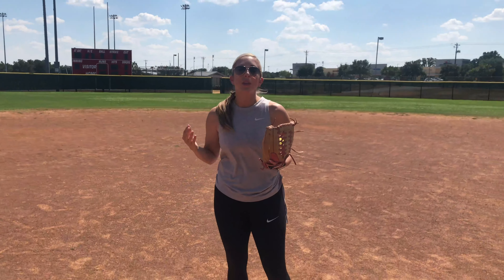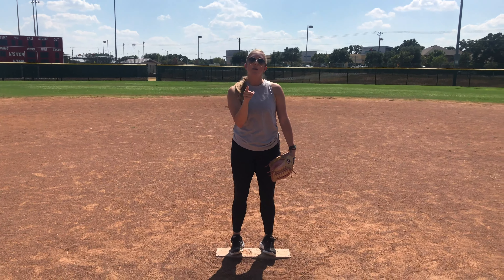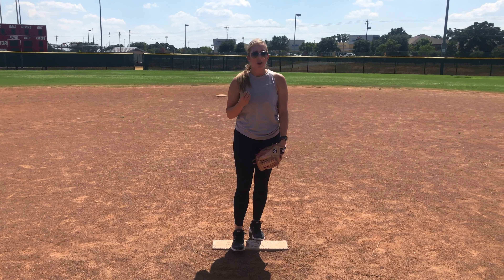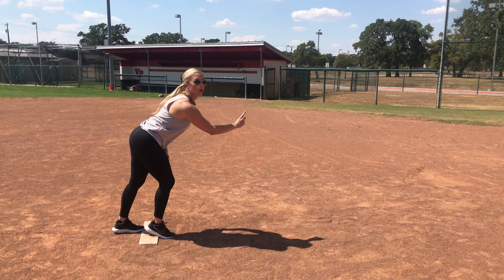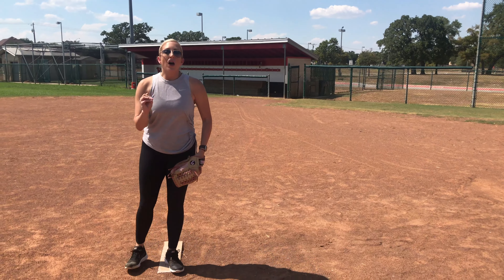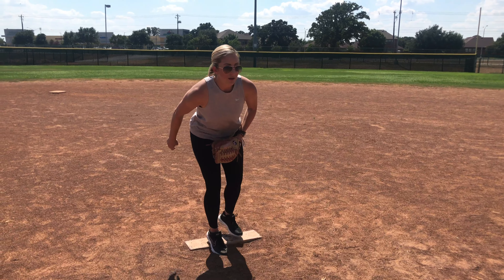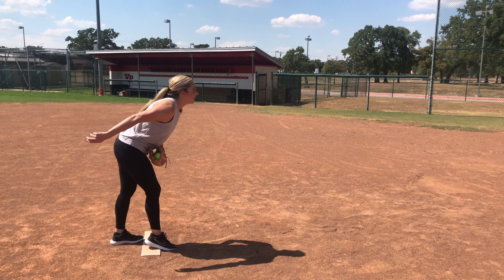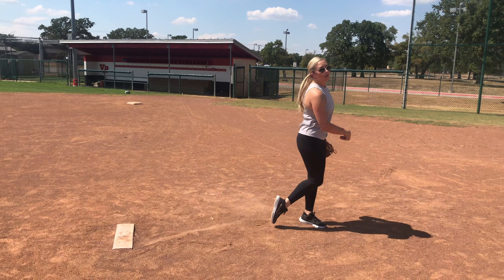4 Softball Pitching Terms Defined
I wanted to help define these 4 pitching terms for you, so that when I'm referring to them or maybe another coach is referring to them, you know EXACTLY the movement/body part is we are talking about!

1. Windup
2. Launch Position
3. Stride
4. Dragfoot

My favorite would be Launch Position! This is one that I think a lot of pitchers blow through after their windup and they don't realize the IMPORTANCE of that position. Your Launch Position is like a Launching PAD, shooting you off with energy.

If you don't START your pitch with energy, it's very difficult to try to capture the energy somewhere else within your pitch to end strong.

Start strong.
End strong.